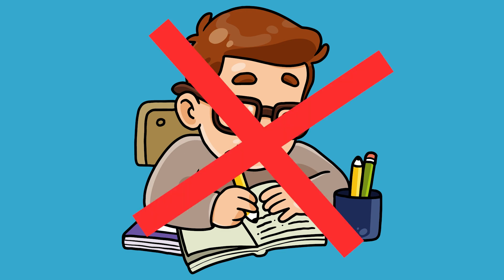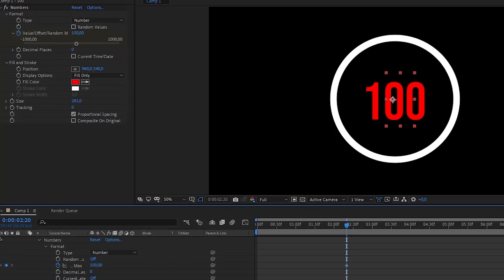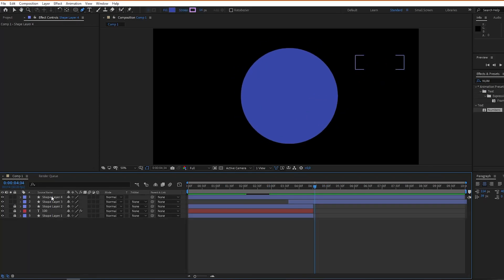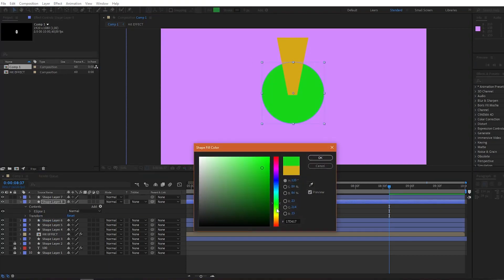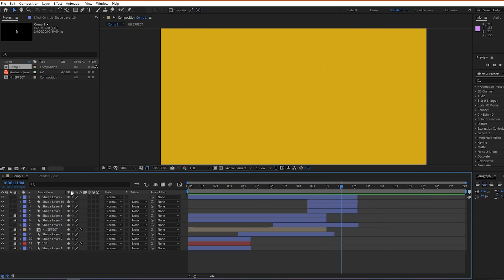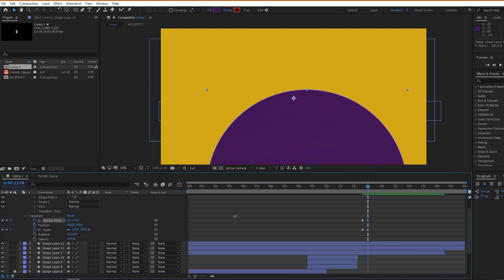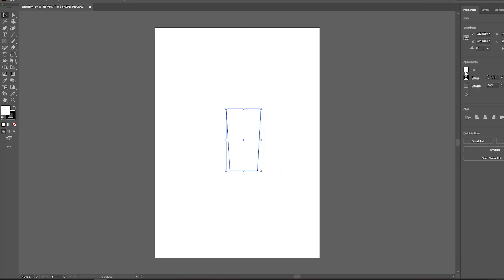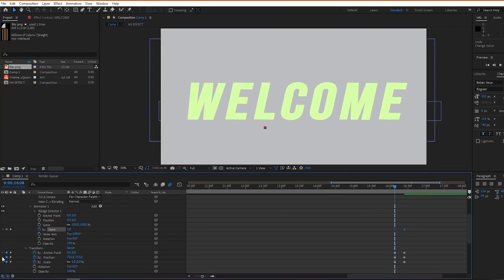Create COUNTING INTRO Animation (After Effects Tutorial)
In this After Effects tutorial, we're going to learn how to create a simple but effective counting intro animation in Adobe After Effects. We'll use motion graphics to create an eye-catching and dynamic intro for your videos or slideshows.

If you're looking to create a unique intro for your videos or slideshows, then this After Effects tutorial is perfect for you! We'll start by creating a basic counting animation in After Effects, and then we'll add some motion graphics to make it look even more dynamic. With a little practice, you'll be able to create Countdown Intros like this in no time!